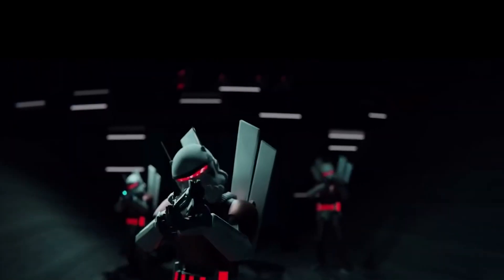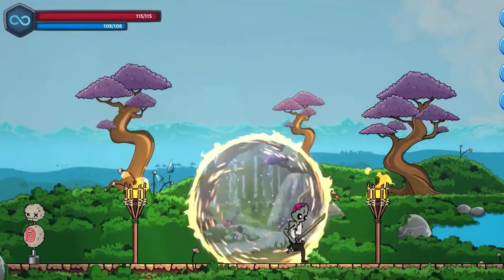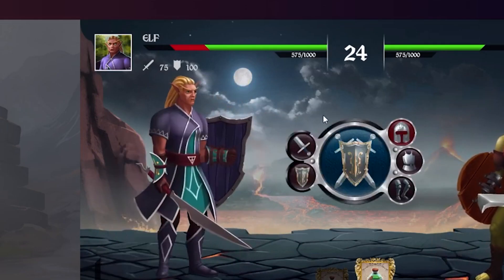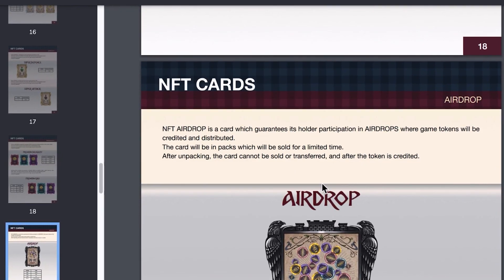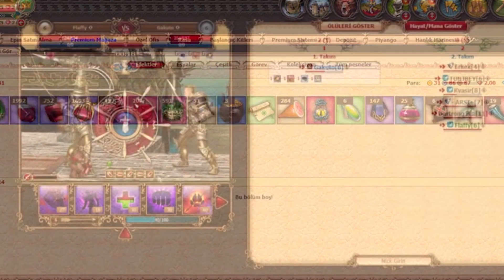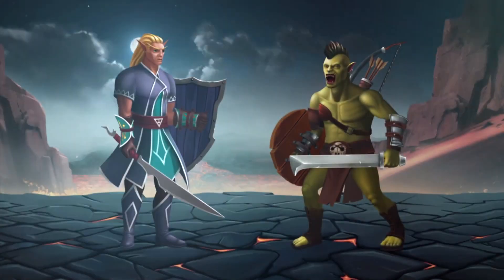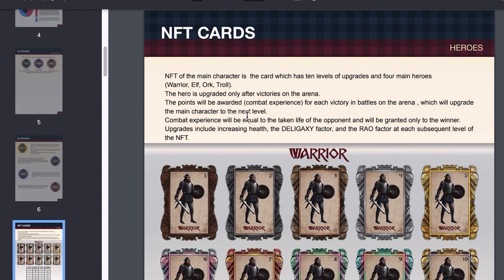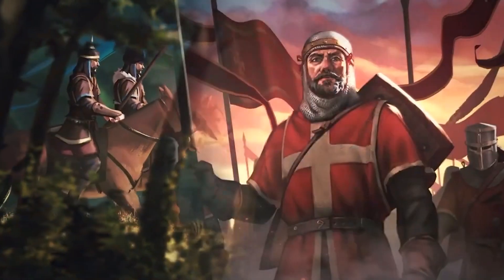War of Trolls: Medieval NFT Play To Earn Card Game! 👹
In this era of blockchain gaming and gamefi, medieval NFT card games represent a particularly favorable niche among gamers. If you have no idea what medieval NFT games are, today I have come up with one of the games that fall in this category; the game goes by the name War of Trolls which is a blockchain-based, play-to-earn card game. While playing the game, you will be able to collect, trade, and battle with rare Non-Fungible Tokens (NFTs) to create unique armies of trolls.

So, in today’s video, I want to walk you through the corners of this game and what it has to offer to you as a player that will make you want to come back for more.

Welcome To Metaverse Monopoly!
Where Simple Investments Create Significant Returns!

●▬▬▬▬▬▬▬▬▬▬▬▬ Useful Links ▬▬▬▬▬▬▬▬▬▬▬▬●

Our Millionaire Crypto Investment Strategy!

Our #1 Crypto Cold Storage Wallet!

Our Preferred Cryptocurrency Tax Software!

Our Best Pick For A VPN!

Our Favorite Crypto Play To Earn Gaming Ecosystem!